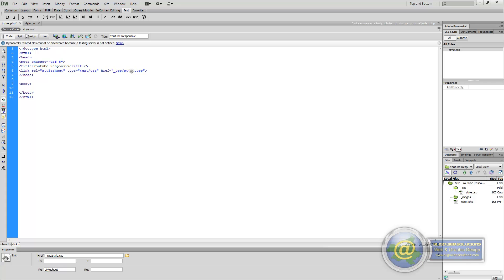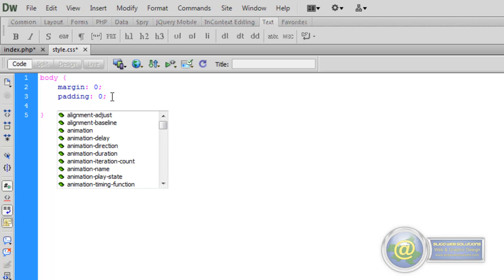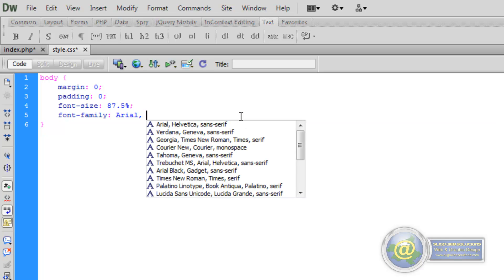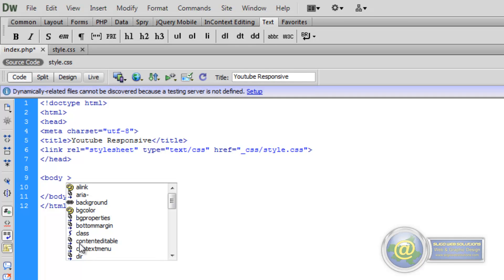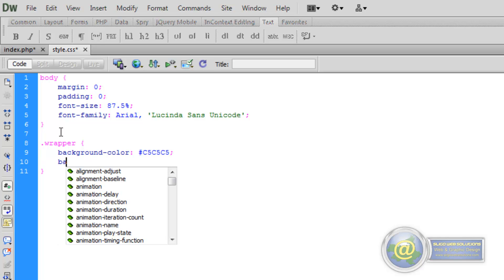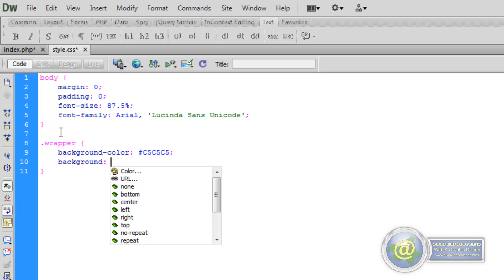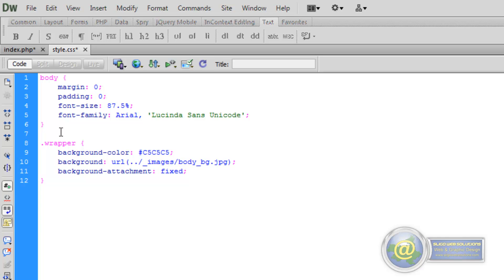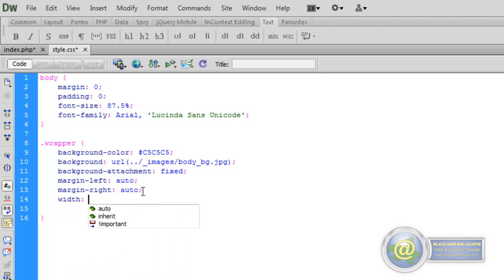Building a Responsive Website - Part Five: Styling the Body